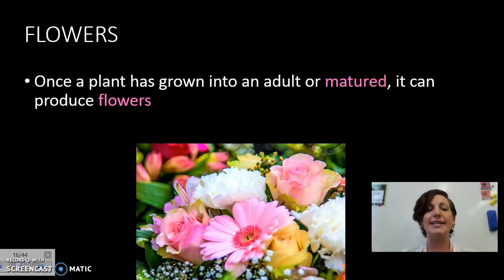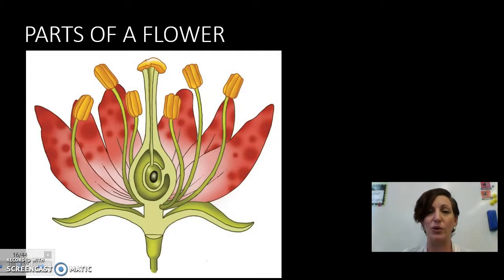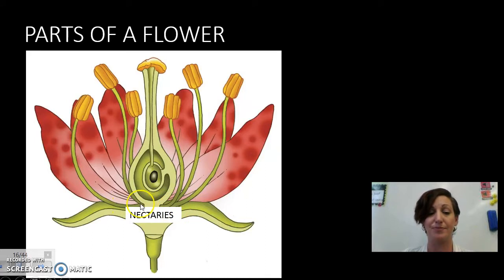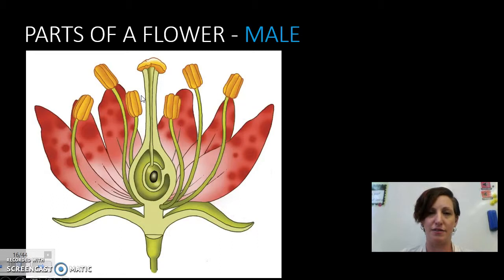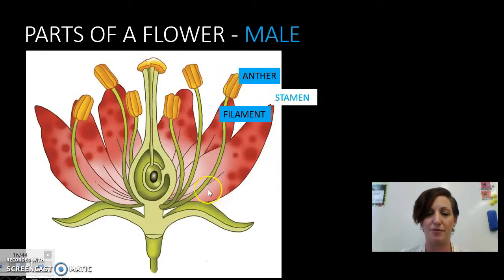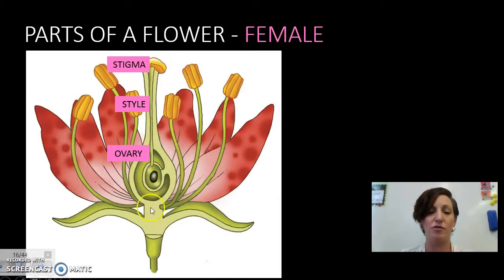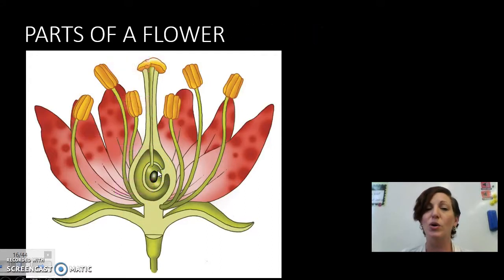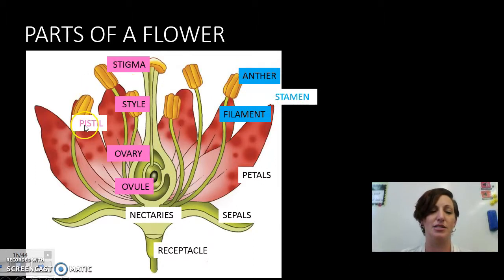Flowering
Part 4/6 in the Life Cycle of a Plant series